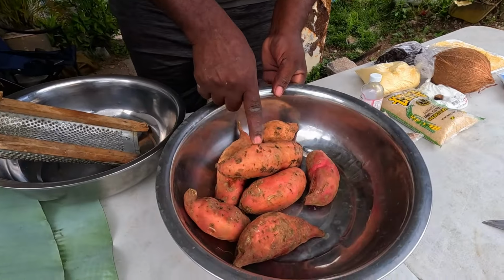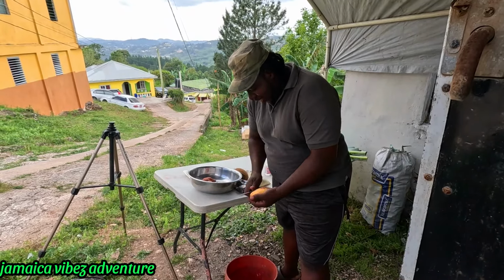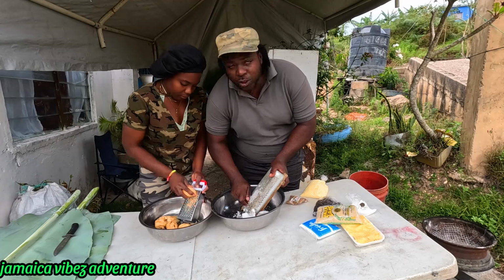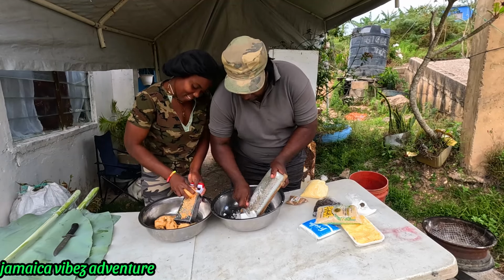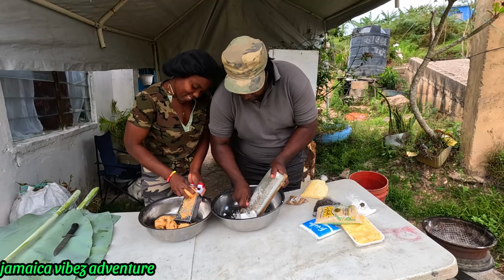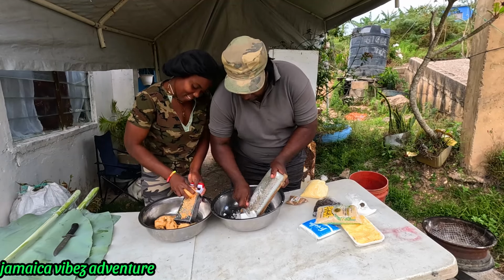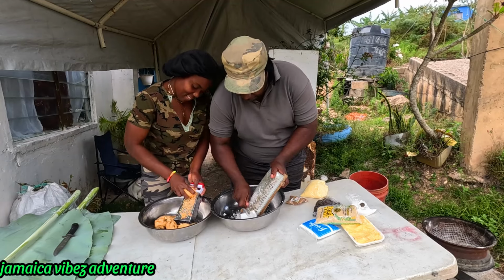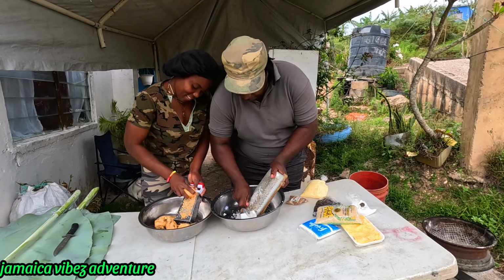SWEET POTATO PUDDING | JAMAICAN STYLE DONE OUTDOOR ON FIRE AND IN RECYCLED OVEN!!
Hi my youtube family as you all can see we are trying to be better at creating these great contents for the world to see using youtube as the greatest platform.

we are in need of a drone to do some airial shots anyone who would like to help us you can contact us at 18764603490 or you can donate to our paypal. we greatly appreciate any help we can get.. THANK YOU!!